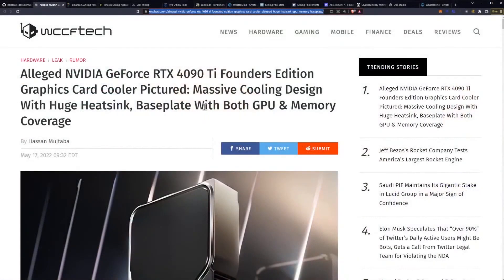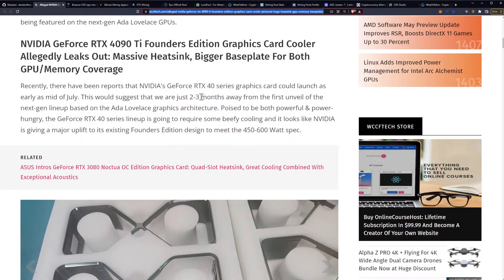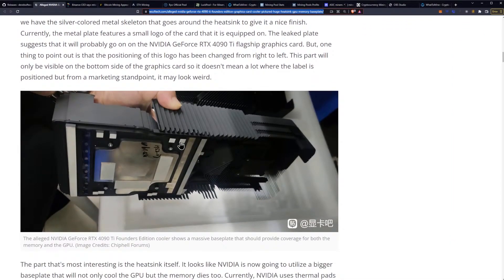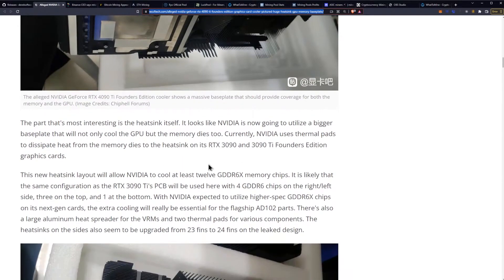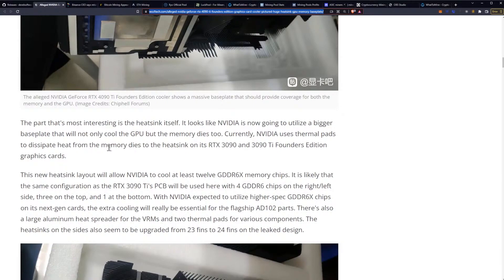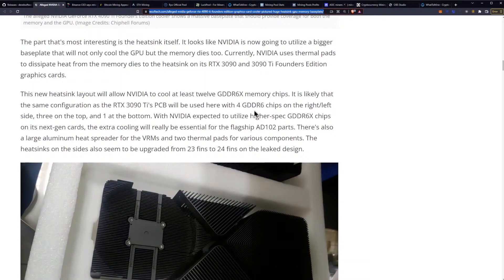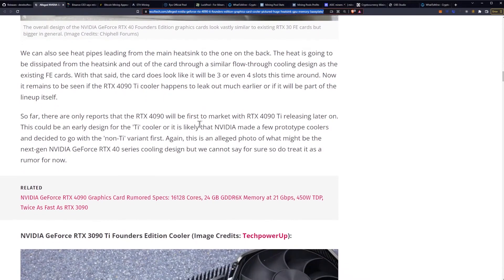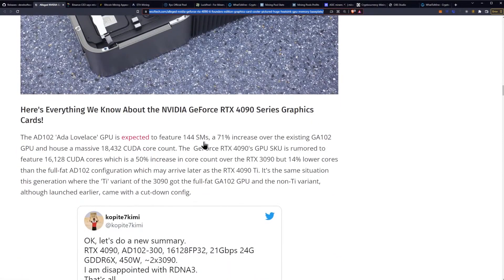NVIDIA RTX 4090TI FE Cooling Design Rumors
Alleged NVIDIA GeForce RTX 4090 Ti Founders Edition Graphics Card Cooler Pictured: Massive Cooling Design With Huge Heatsink, Baseplate With Both GPU & Memory Coverage

Ergo Address: 9fCyhudURbDSA2qi9k3sh1LgbHwyFwT6fck7wQW2YYWk9xR1miN
ETH Address: 0x8446b70aA05c811d7bF590e6EDE3d90C00391FcE
Matic Address: 0x8446b70aA05c811d7bF590e6EDE3d90C00391FcE